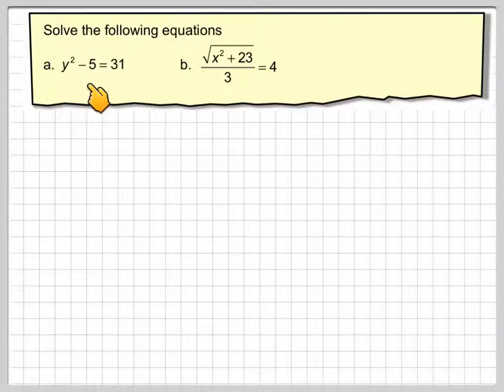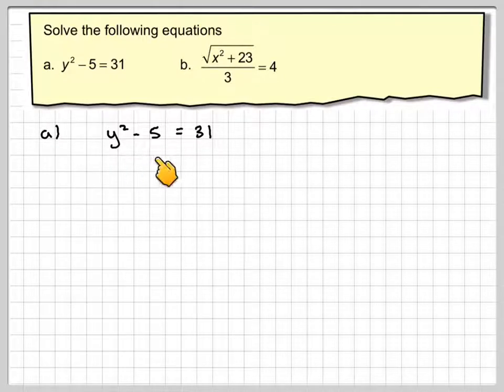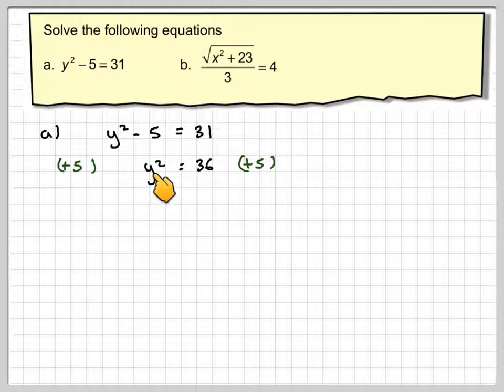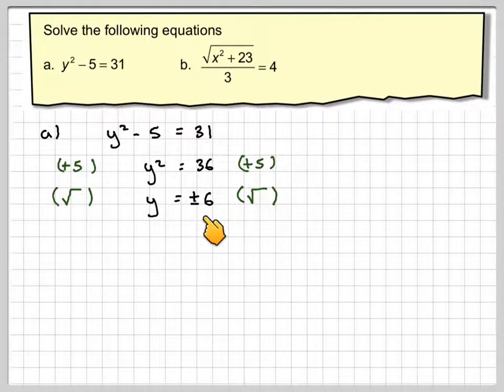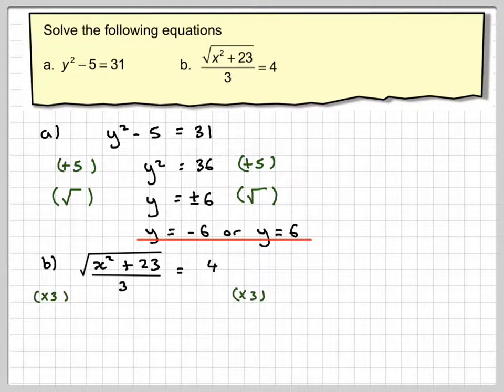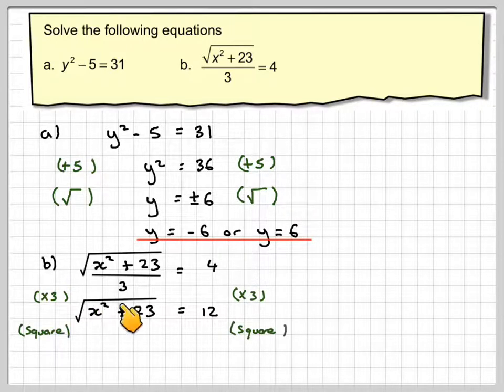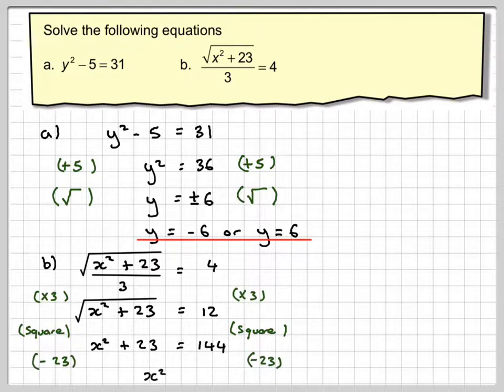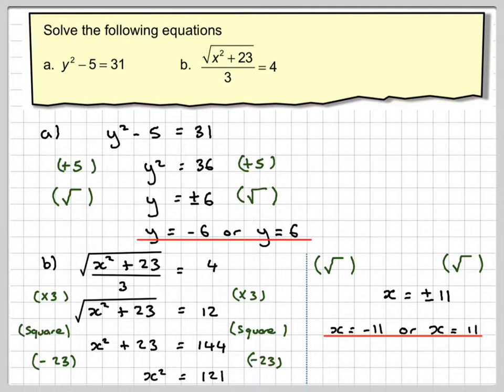Solving equations with squares and square roots